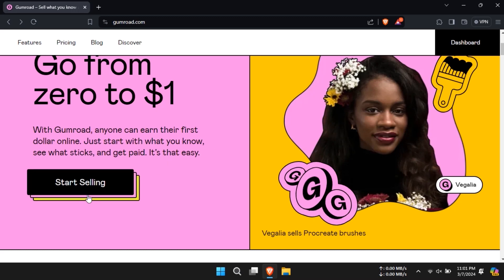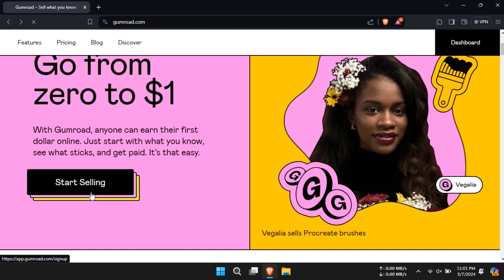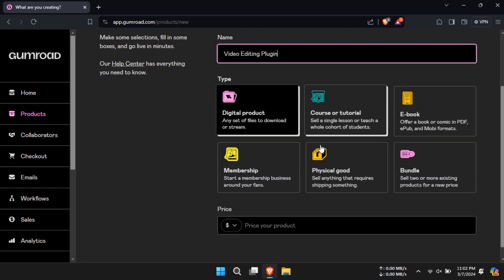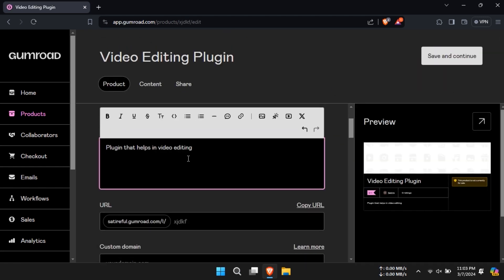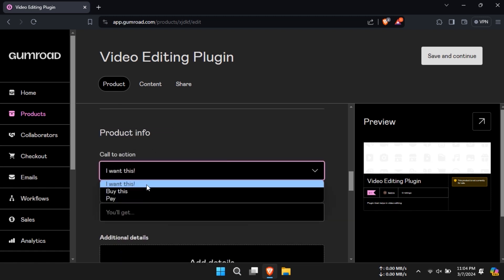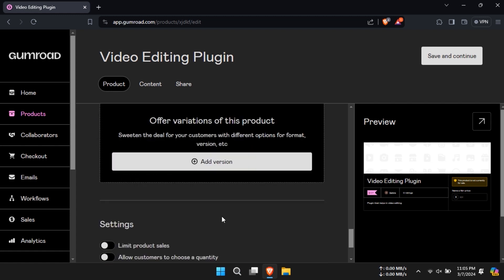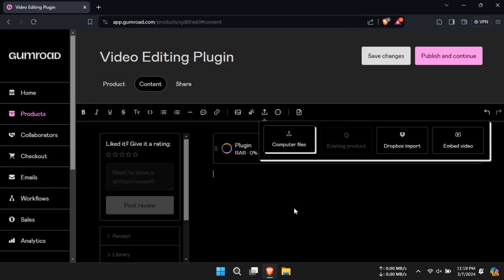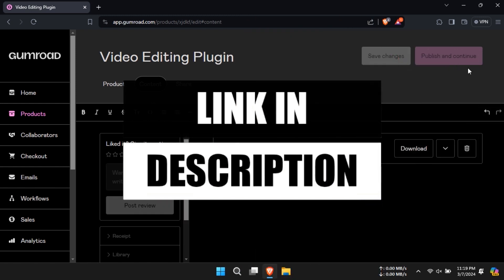How to Sell Digital Products on Gumroad | Gumroad Tutorial for Beginners 2024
Welcome to our Gumroad tutorial for beginners! In this video, we will guide you through the process of selling digital products on Gumroad, covering everything from creating your account to promoting and marketing your products. Whether you're an artist, writer, or musician, we'll show you how to navigate the platform and maximize your sales. Get ready to turn your passion into profits with our step-by-step tutorial!